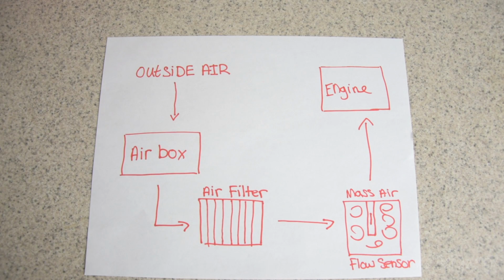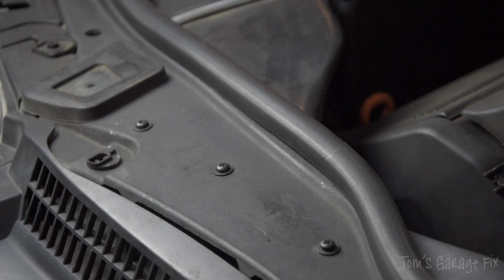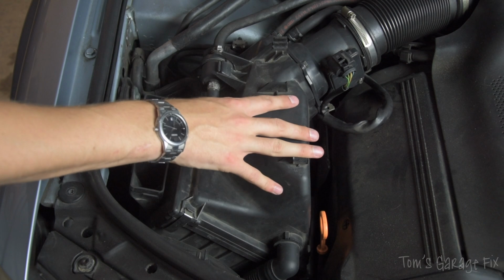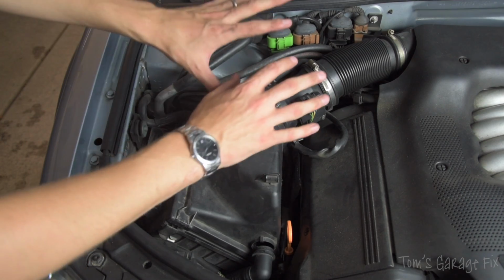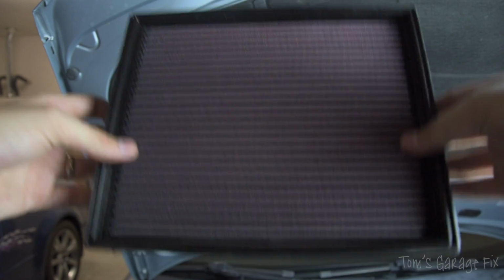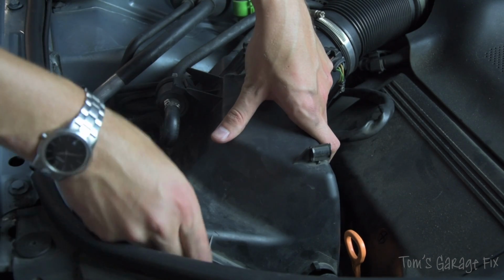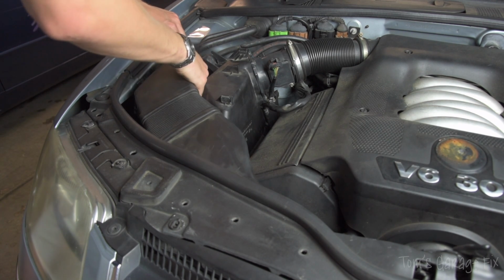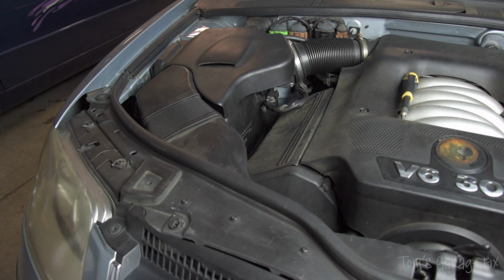Replacing Your Engine Air Filter, VW Passat V6 B5.5/1.8T/Audi V6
Have a VW Passat or an Audi V6? This video will show you exactly how to change or replace your engine air filter. Spending five minutes replacing your air filter can give your car new life with better MPG and more horsepower.